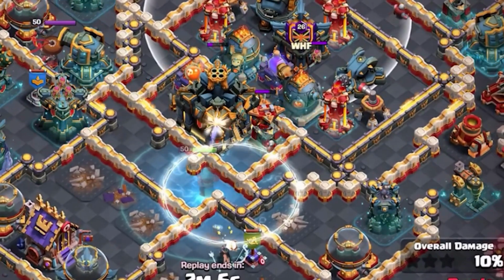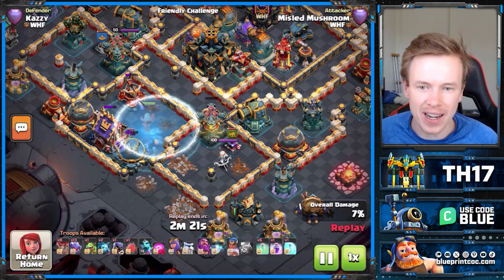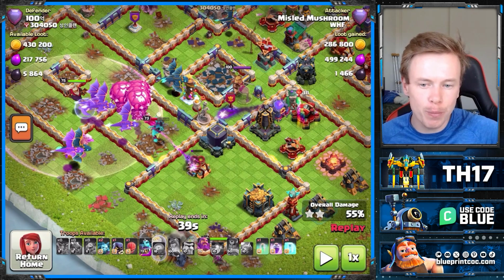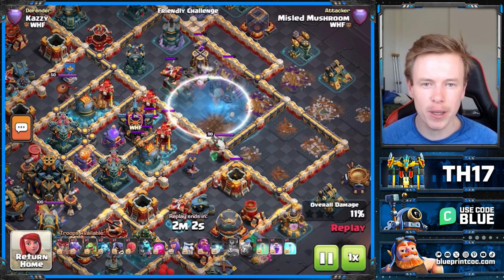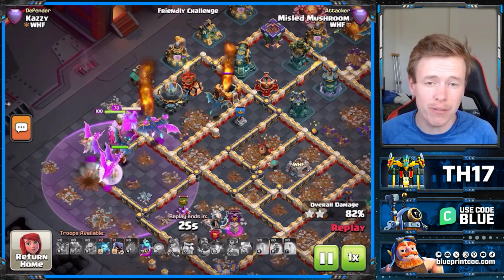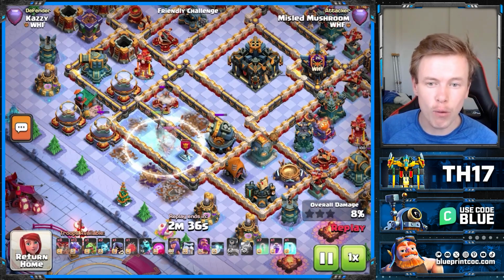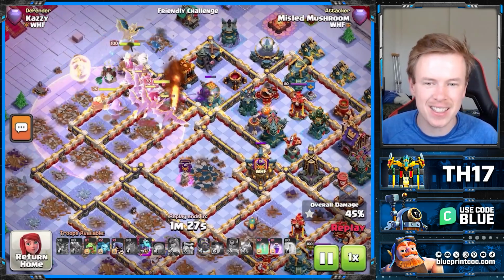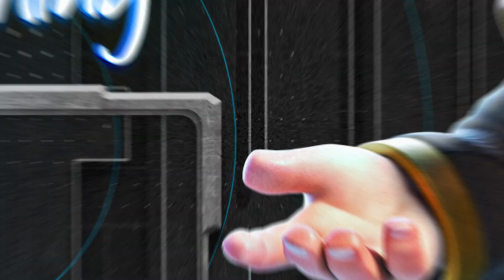METAL PANTS Makes MASS DRAGON E-BOOTS Charge Even STRONGER | Clash of Clans TH17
▶️ Is the Electro Boots charge still strong with Phoenix after the recent update and balance changes? And is Mass Dragons still a good way to finish off the base? Find out today where we showcase this strategy with the metal pants hero equipment on the Minion Prince!

⏲️ Video Chapters:
00:00 Intro
00:12 First Attack
03:14 Second Attack
04:08 Third Attack
06:40 Fourth Attack
09:36 Outro

🔵  Our Services!
       Best Base Packs and Master Classes!
        46 bases each month, 1$ per base!

ClashOn and...